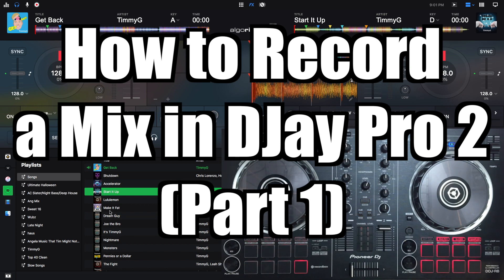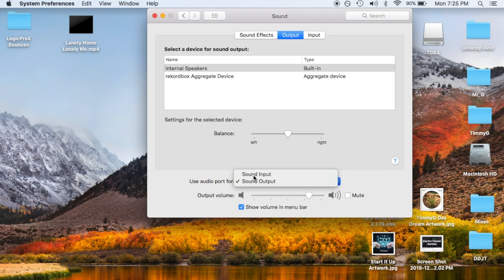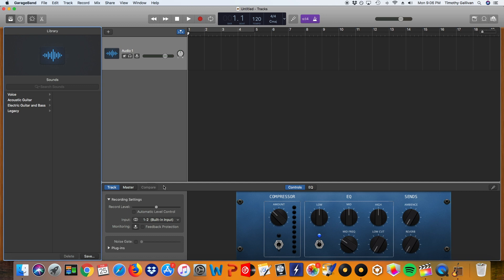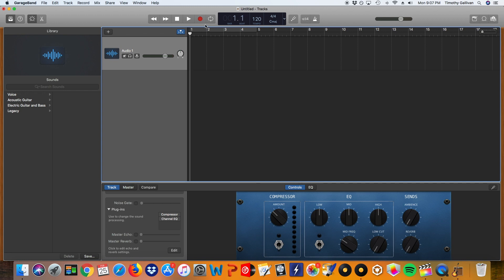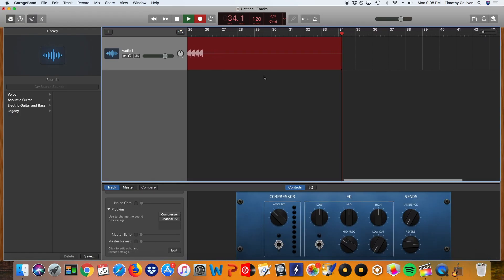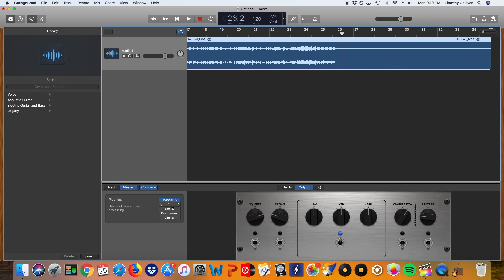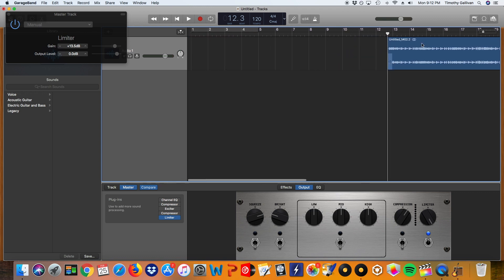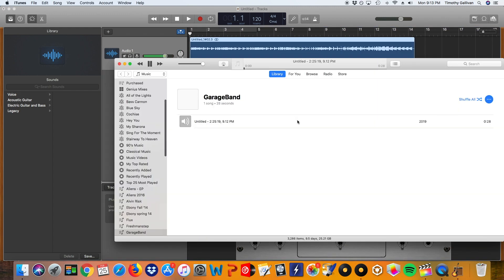DJay Pro 2 Tutorial: How to Record a Mix – TimmyG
Twenty third edition of my tutorial series on DJay Pro 2 for Mac by Algoriddim!  Learn how to record a mix in DJay Pro 2 using Garageband. Enjoy :)